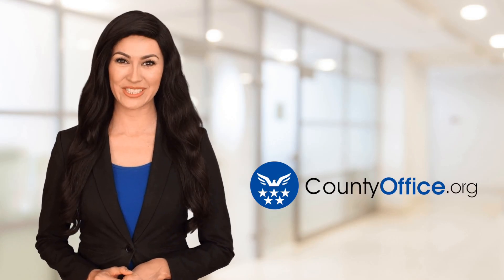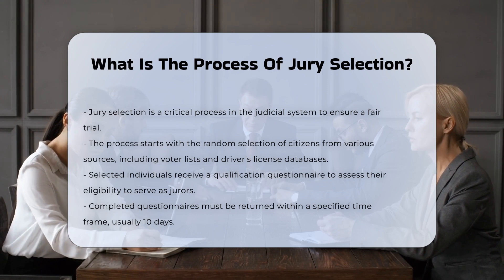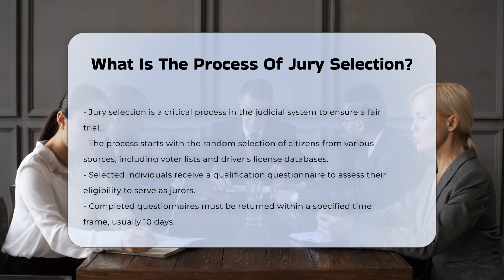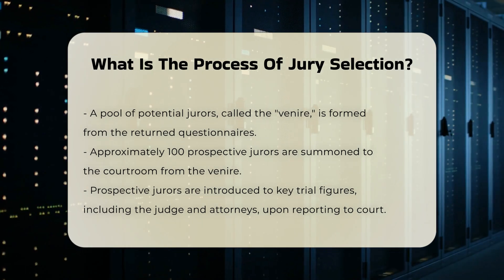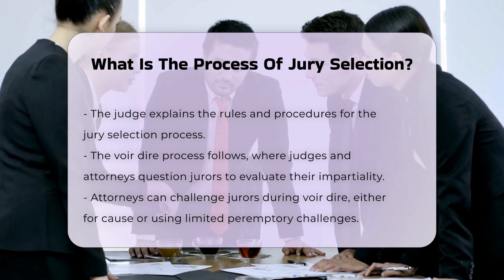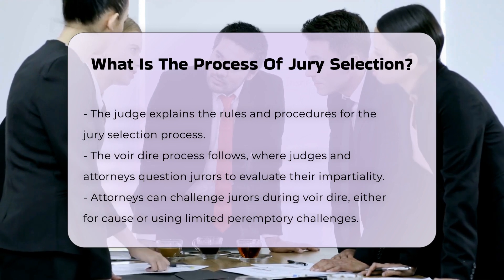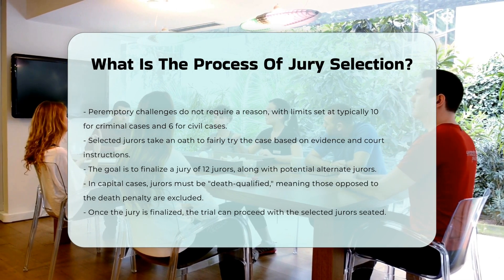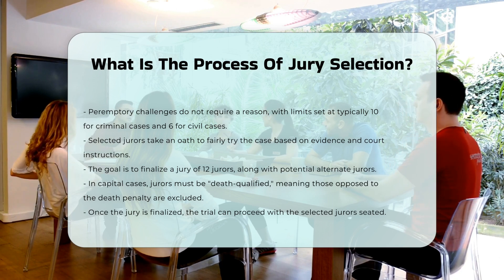What Is The Process Of Jury Selection? - CountyOffice.org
What Is The Process Of Jury Selection? Have you ever been curious about how juries are selected for trials? In this enlightening video, we delve into the intricate process of jury selection, which plays a vital role in the judicial system. We will explore the initial selection of qualified citizens from various sources, including state voter lists and licensed drivers. You will learn how these individuals are mailed qualification questionnaires to determine their eligibility to serve as jurors and the importance of returning these questionnaires promptly.

As we navigate through the jury pool formation, we will discuss the concept of the "venire" and how prospective jurors are summoned to the courtroom. The video will also cover the crucial voir dire process, where judges and attorneys assess the suitability of potential jurors through targeted questioning. Additionally, we will explain the different types of challenges that attorneys can use during this process, including challenges for cause and peremptory challenges.

Finally, we will touch upon the significance of death qualification in capital cases and the steps taken to finalize the jury selection process. This video is essential for anyone interested in understanding the legal system and the importance of a fair trial.